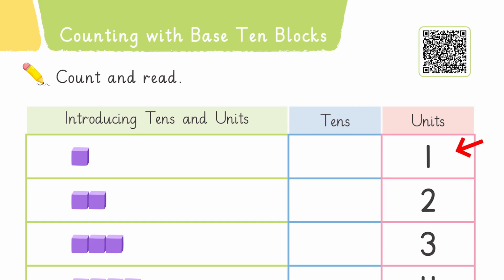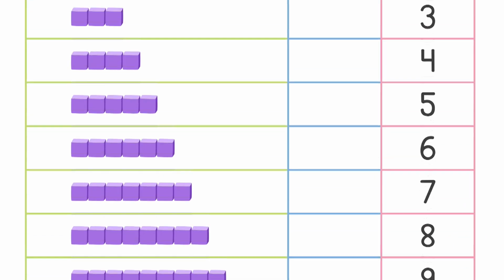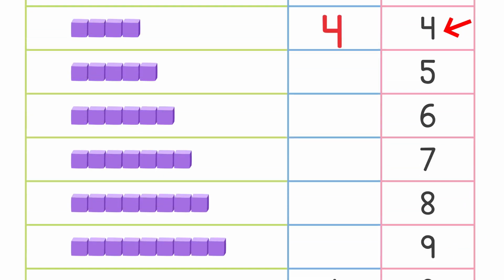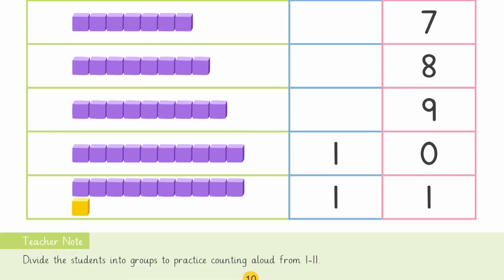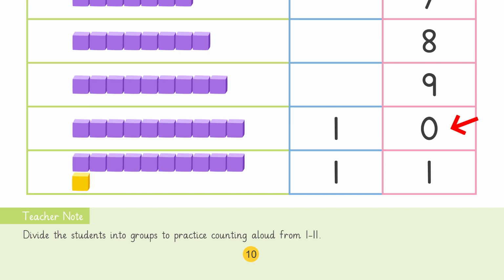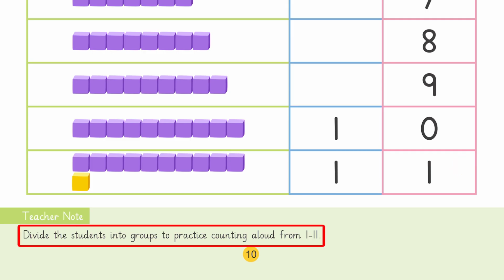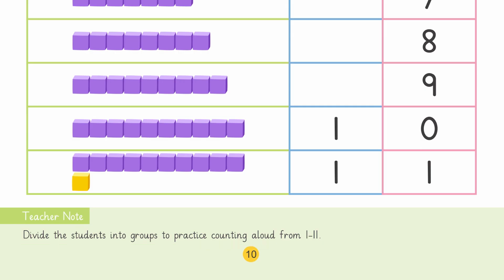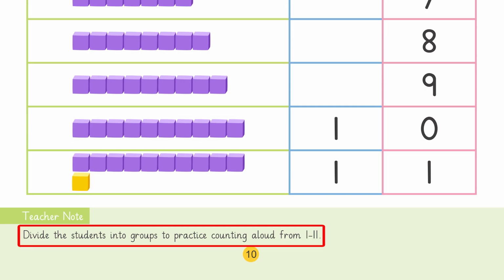Redwood Counting with Base Ten Blocks | Math 4+ Kids Learning Fun!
Let’s explore Redwood Counting using Base Ten Blocks in this fun and colorful Math 4+ Kids learning video! Perfect for young learners who are building number sense and understanding place value through visual and hands-on methods.

🔢 What Kids Will Learn:
– What is Redwood Counting?
– How to use Base Ten Blocks (Units, Rods, Flats)
– Understanding Ones, Tens, and Hundreds
– Counting and Building Numbers with Confidence
– Fun Practice Activities Included!

🎯 Great for kids aged 4 and up – ideal for parents, teachers, and homeschoolers looking for playful math learning.